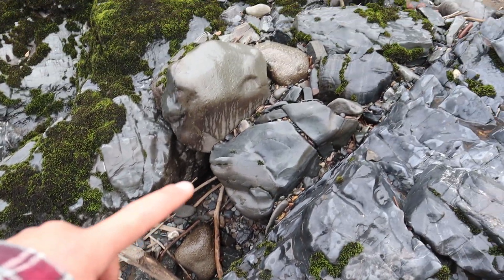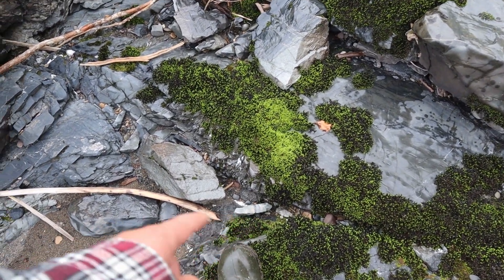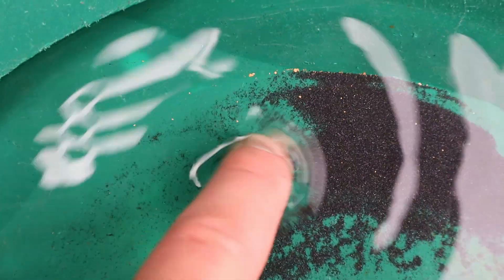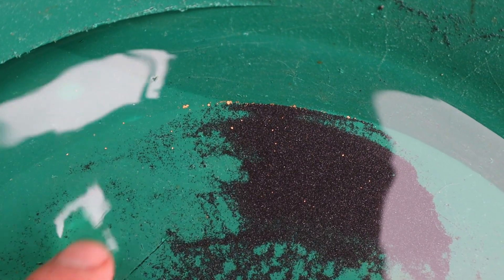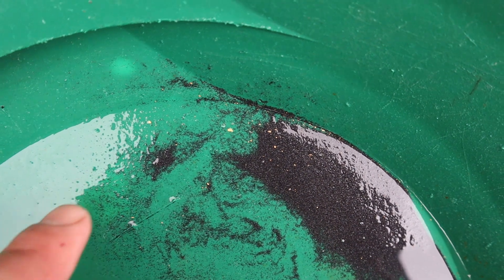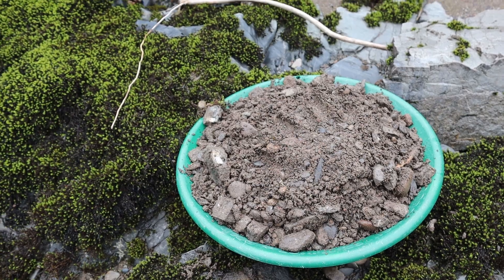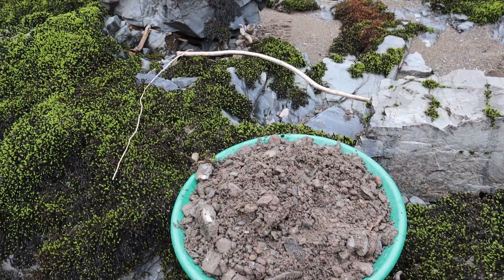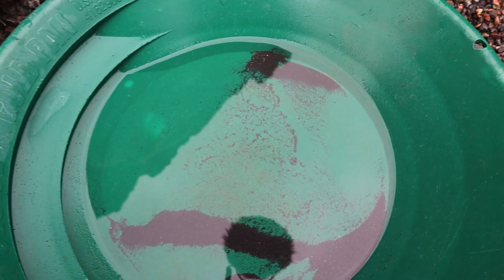Great Flour Gold Found Gold Panning At The River!! Fall 2021!! ⛏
In this video I go back to one of my old spots for gold panning!! This river isn't too well known for gold but if you find the right spots you can find some good stuff!! I think it'd be awesome to go back to this spot at some point and spend a whole day digging to see what I can come up with!! Hope you all have a great weekend😃